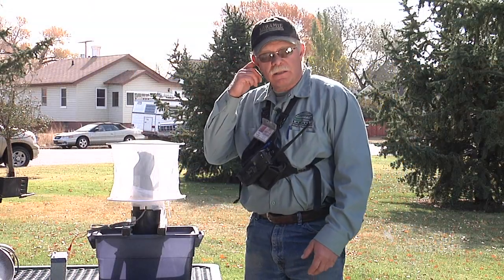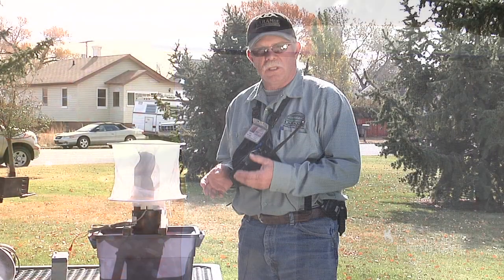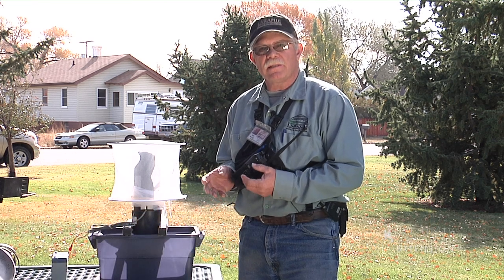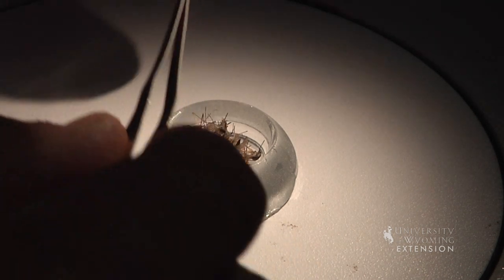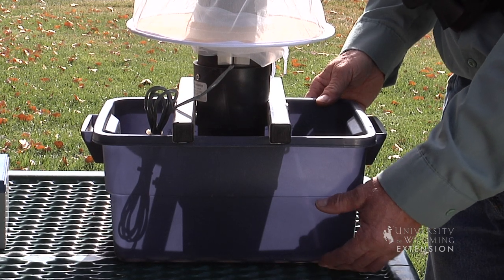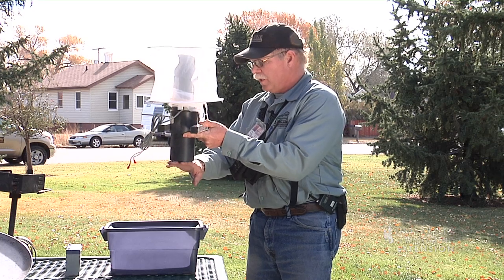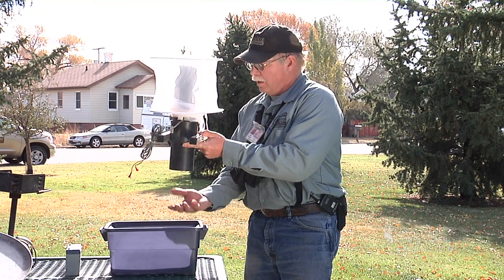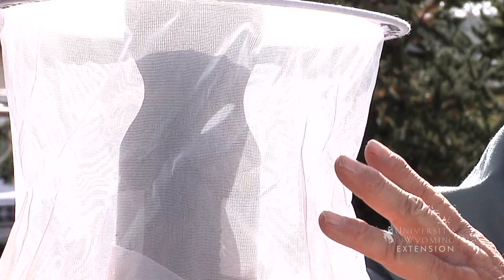Setting Gravid Trap